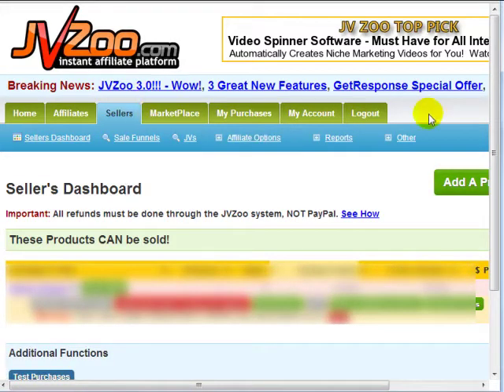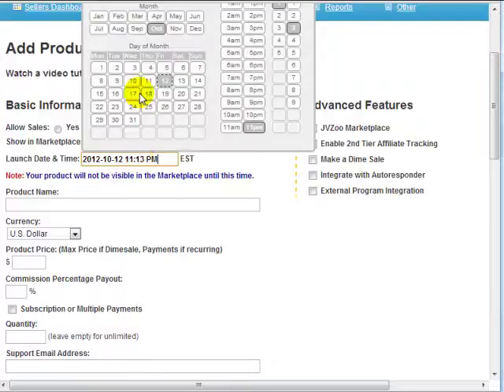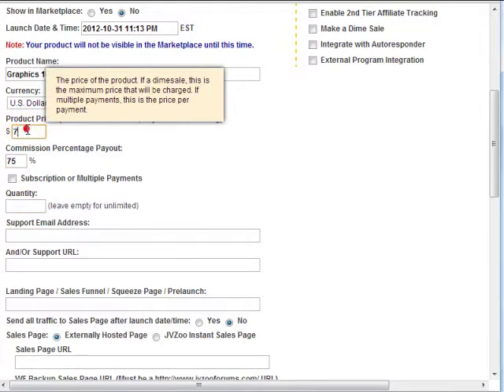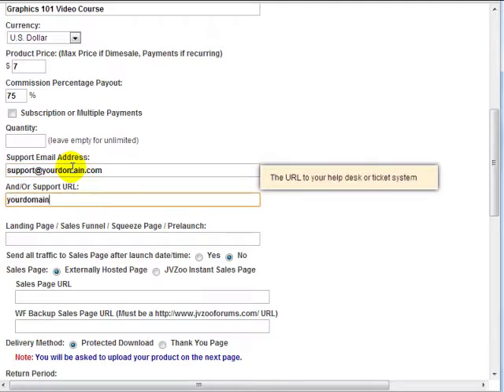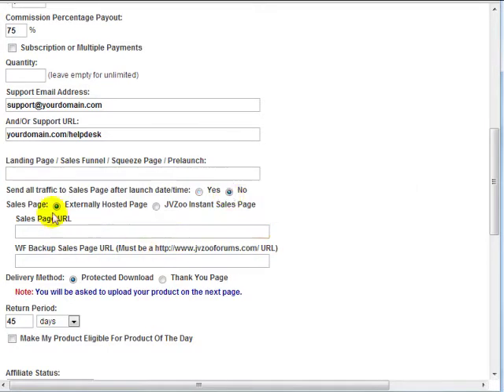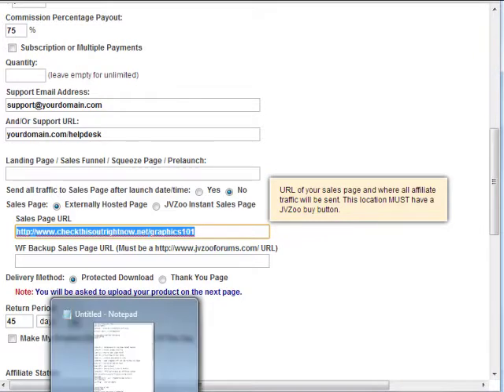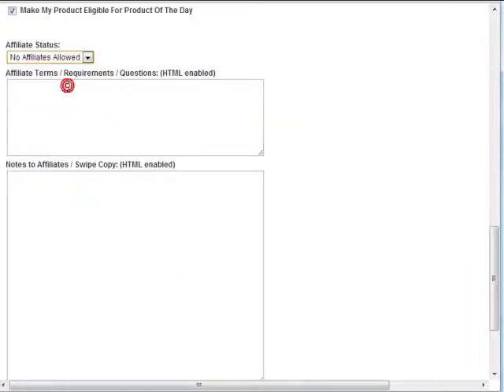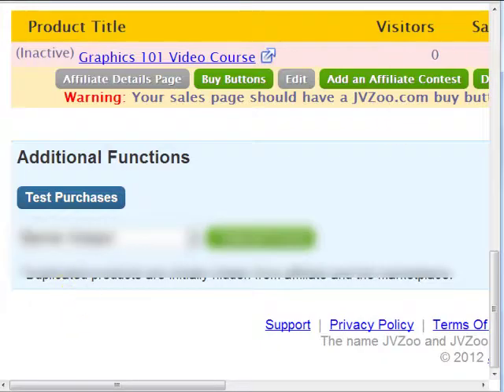JVZoo Affiliate MArketing Course Part 5 | Afii Tv